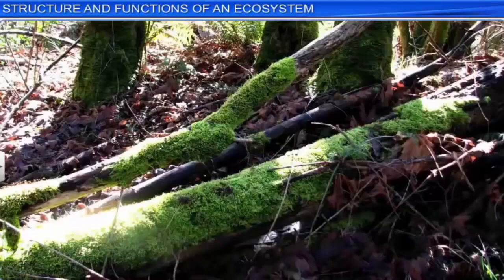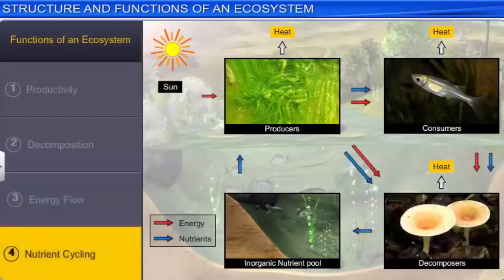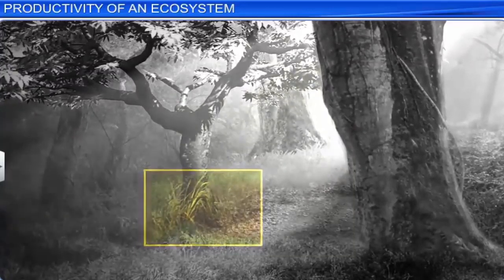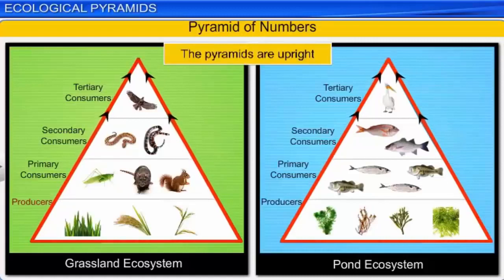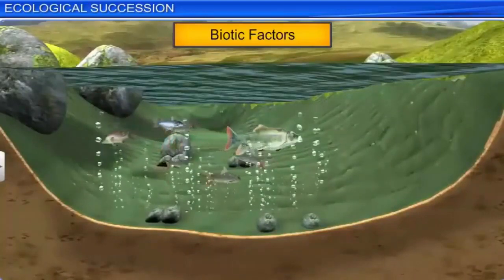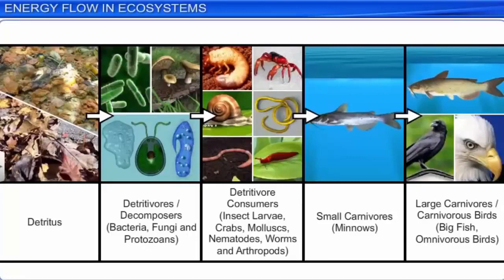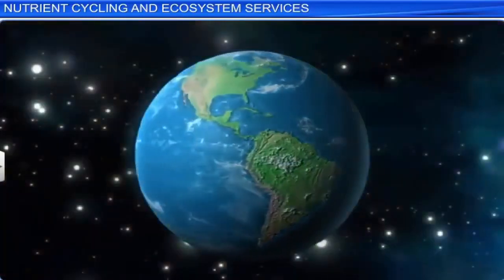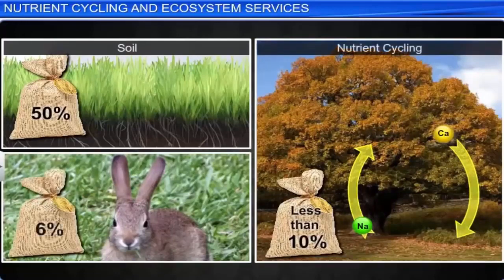CLASS 12, BIOLOGY , Unit 5, Ecosystem.